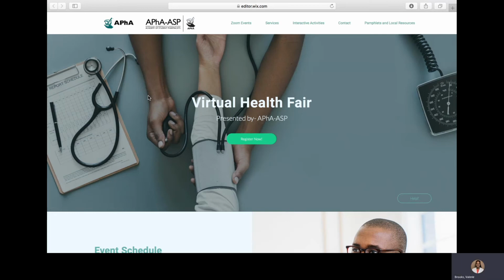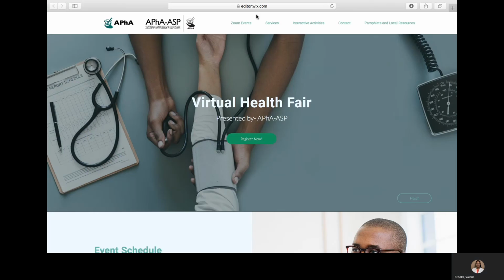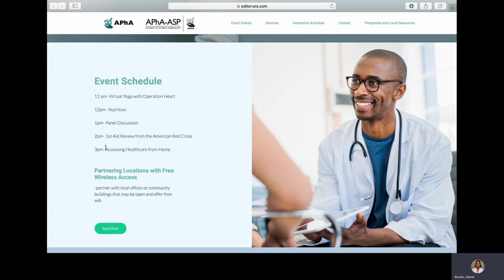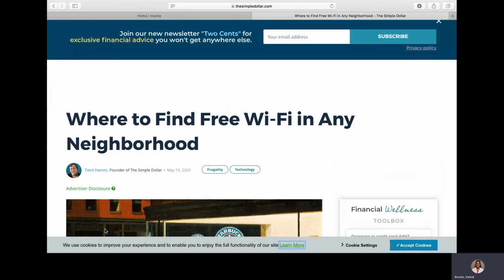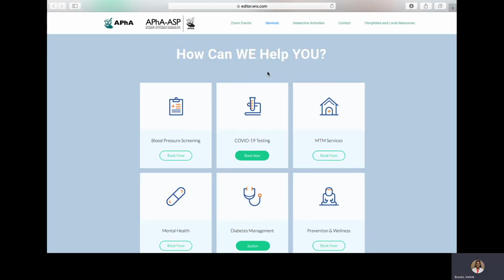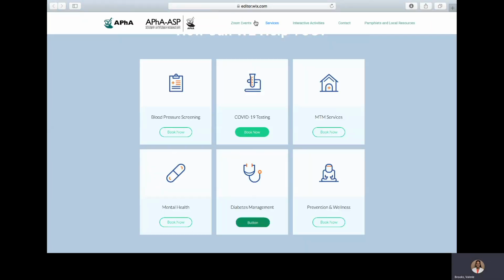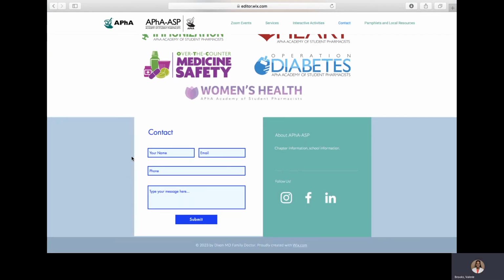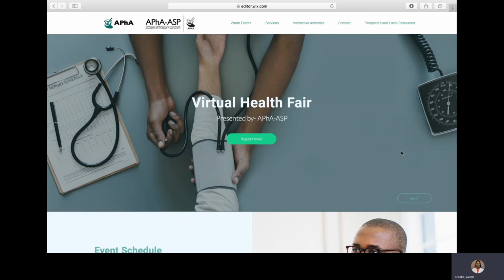Virtual Health Fair Template Demonstration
Learn where to begin when planning a virtual health fair.